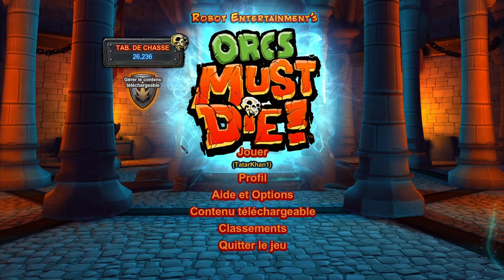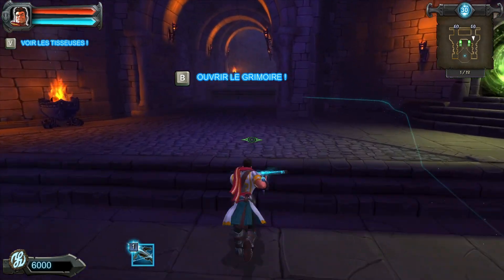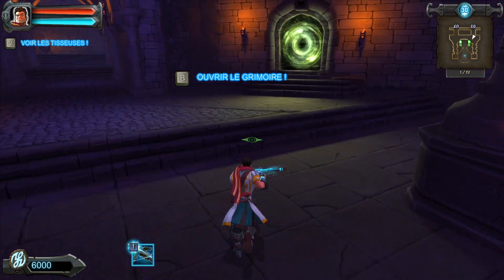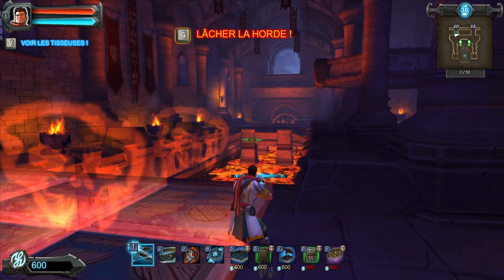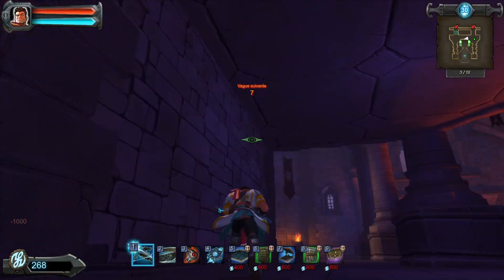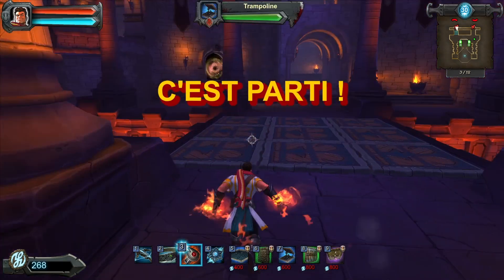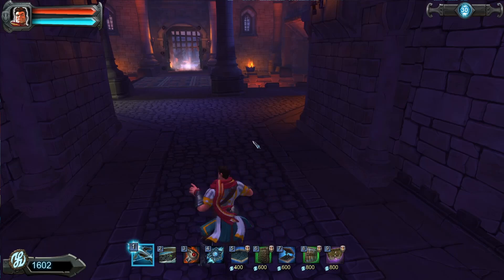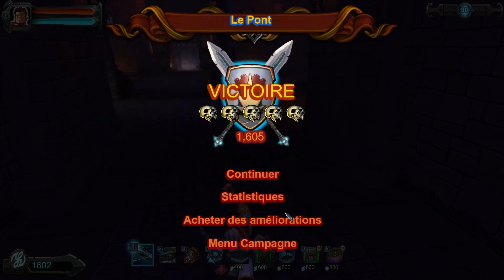How to Orcs Must Die! - The Bridge - 5 Skulls - War Mage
How to Orcs Must Die! - The Bridge - 5 Skulls - War Mage difficulty

I demonstrate what I believe a fast and efficient way to dispatch Orcs and to get 5 Skulls achievement for the level, when played for the first time.